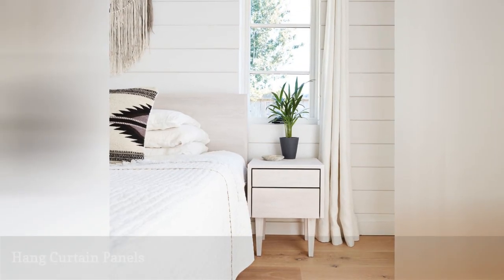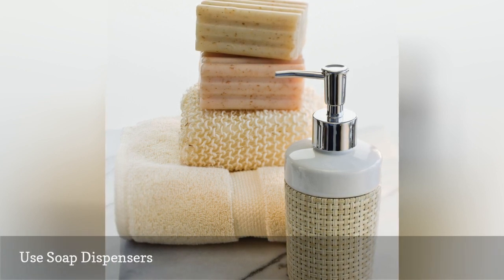10 Decorating Tips For Your First Place 🧧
Moving into your first place is both exciting and a bit intimidating. Don't stressfollow these tips to decorate like an adult.
0:00 - Intro
0:00:12 -   Decorate and Fill Spaces With Plants
0:00:21 -   Use a Tray on Your Coffee Table
0:00:30 -   Style Your Bookcase
0:00:39 -  Add Some Class With a Bar Cart
0:00:48 -   Coordinate Your Throw Pillows
0:00:57 -   Hang Curtain Panels
0:01:06 -   Use Soap Dispensers
0:01:15 -   Matching Glasses and Coffee Mugs